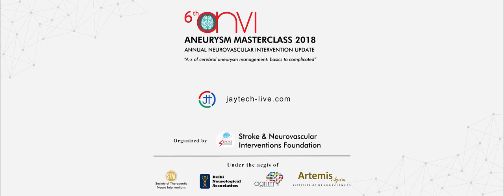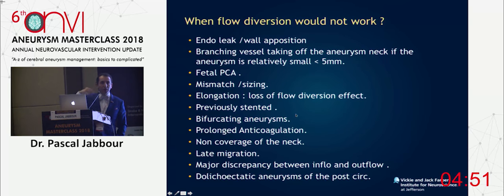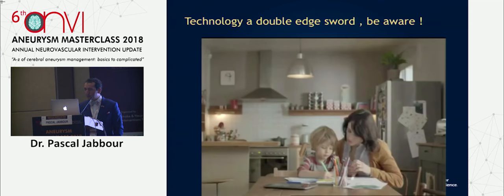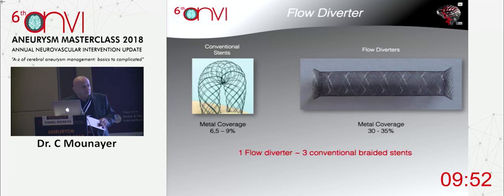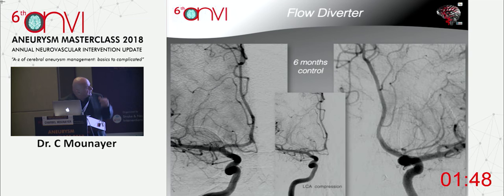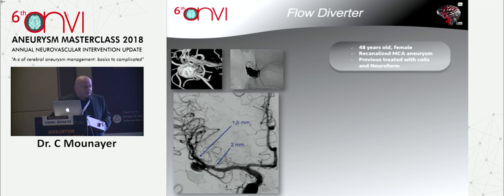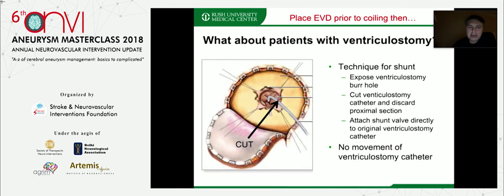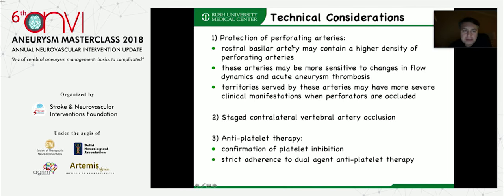ANVI 2018 - 9th February 2018, Part 2